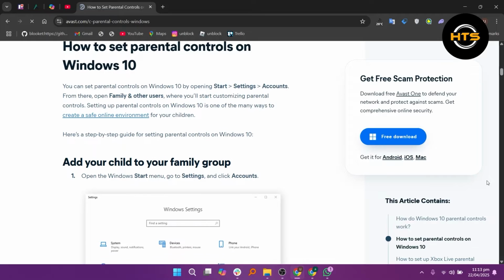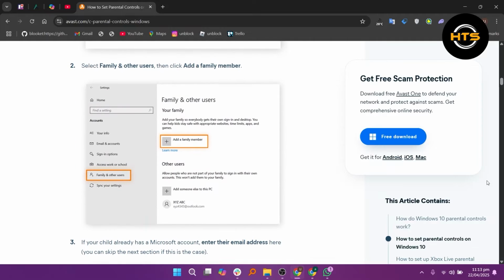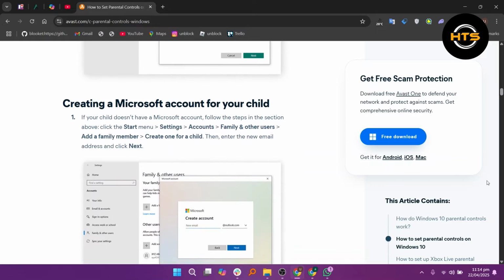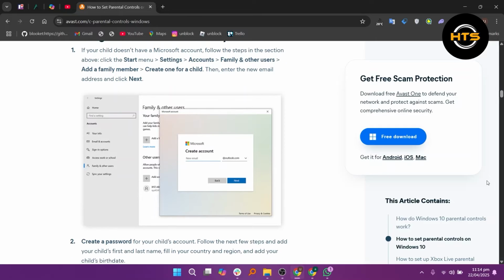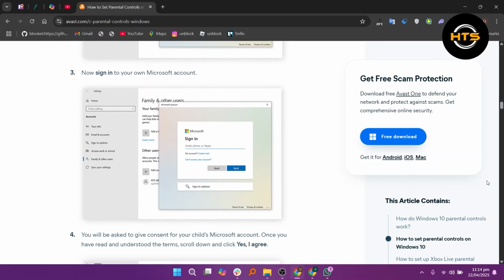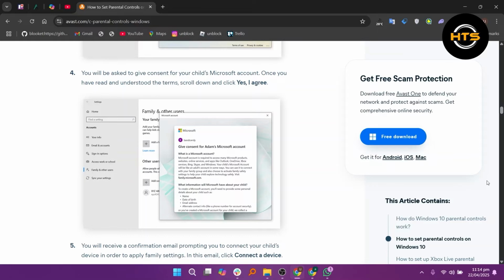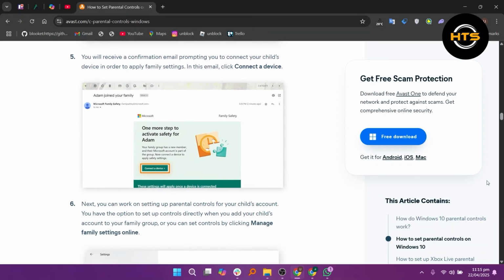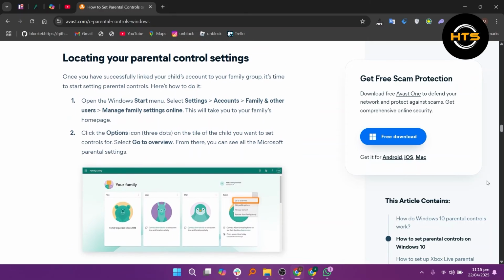How To Put Parental Control On Laptop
Hey everyone! Welcome to this how to set up parental controls on laptop video tutorial.

If you want to know how to set up family link on laptop and how to add parental control on laptop, this video is for you.

In this video, we will show you how to set parental control on PC and how to put parental control on laptop.

The steps on how to set up family link parental control is easy.

After watching this video, you will find out how to install family link on laptop and how to set up family link on PC.